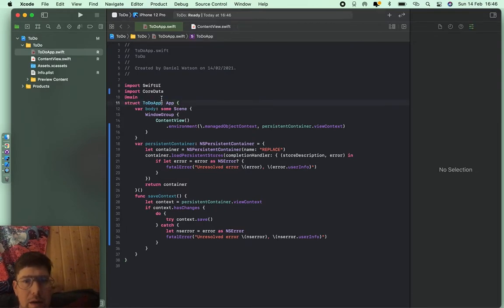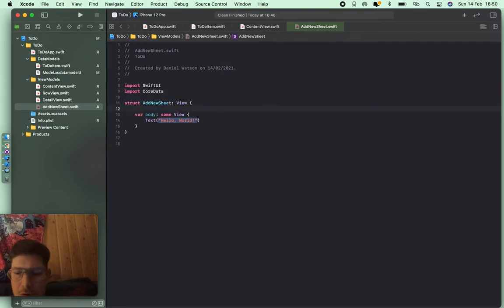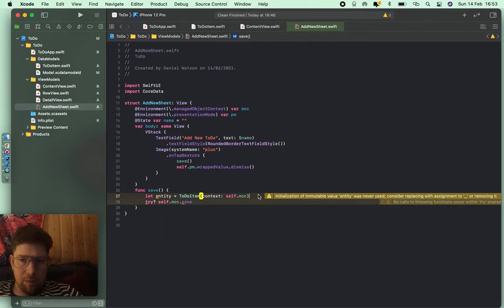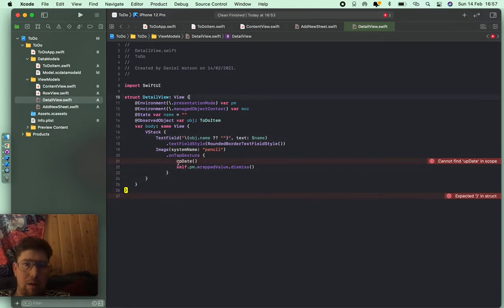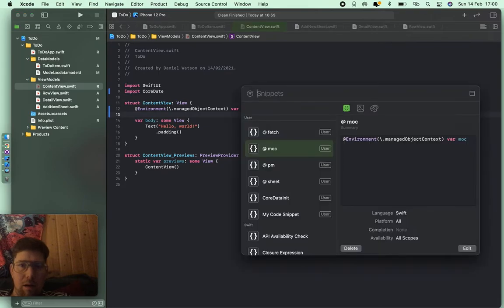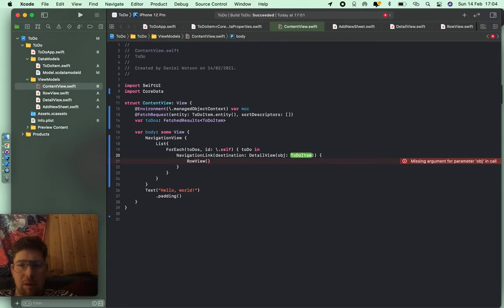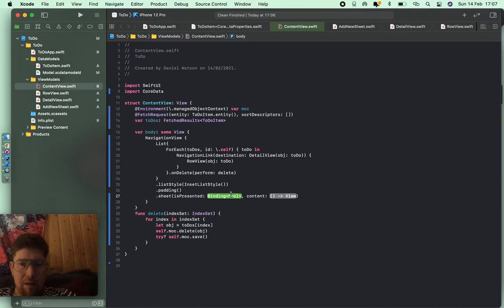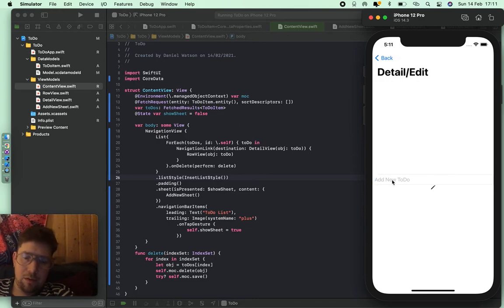Part 1. SwiftUI 2.0, Core Data, ToDo List App, MVVM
Soz about the fan noise at the start, it goes away quite quickly, and also soz about the other weird noise, which also goes away if you put some on Lo-fi beats 😅

Code Snippet in Pinned Comment, plz click like so I know if you peeps are using them or not
open library shortcut: Shift + Command + L (⇧ + ⌘ + L)